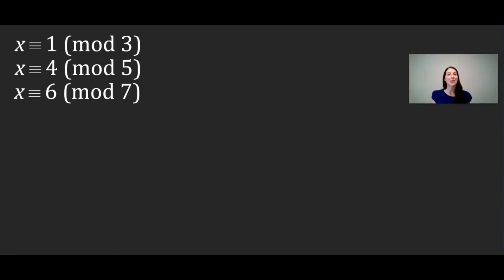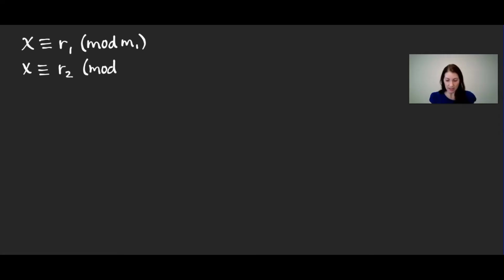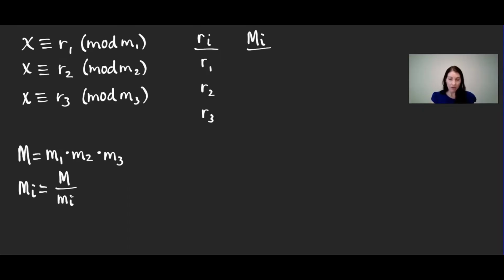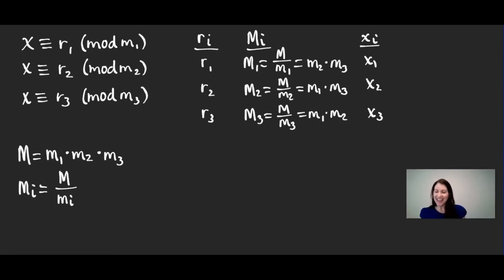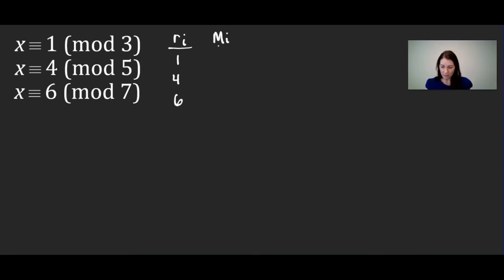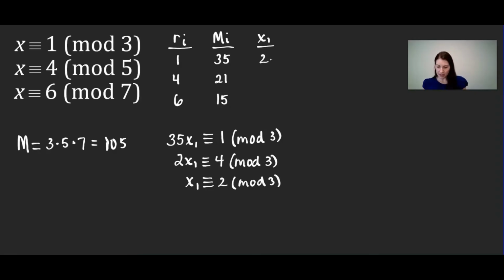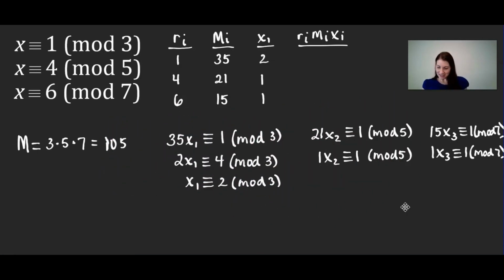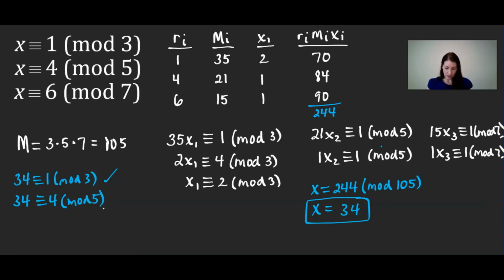Chinese Remainder Theorem | Sun Tzu's Theorem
Math Team Coach explains how to use the Chinese Remainder Theorem (Sun Tzu's Theorem) to solve multiple congruences.